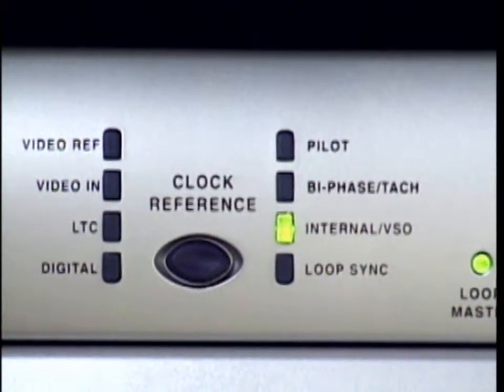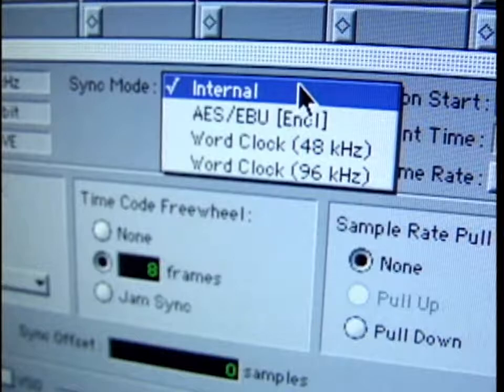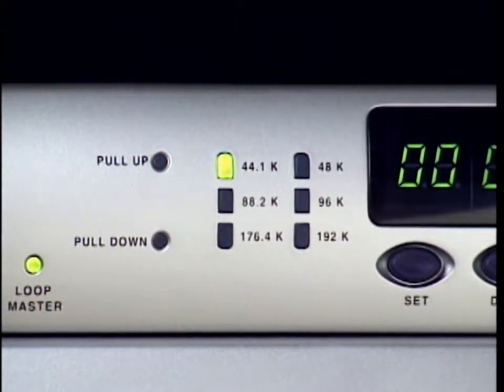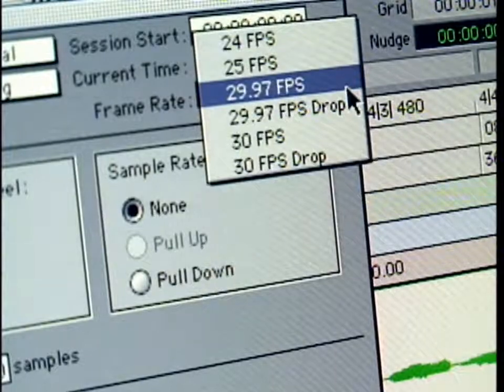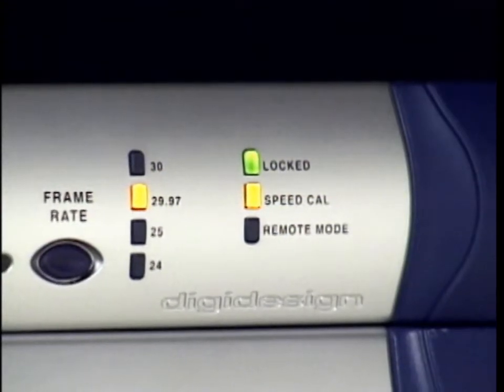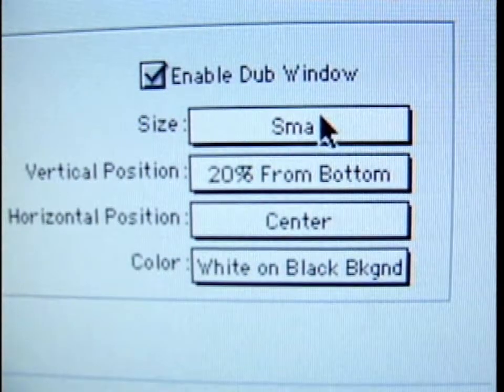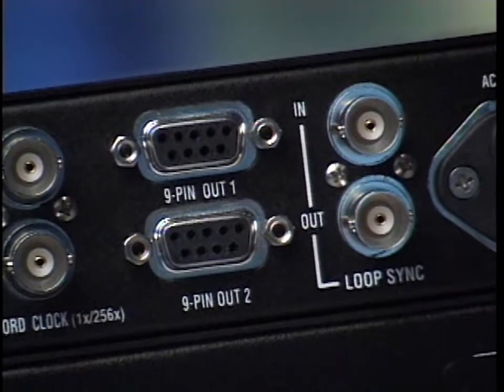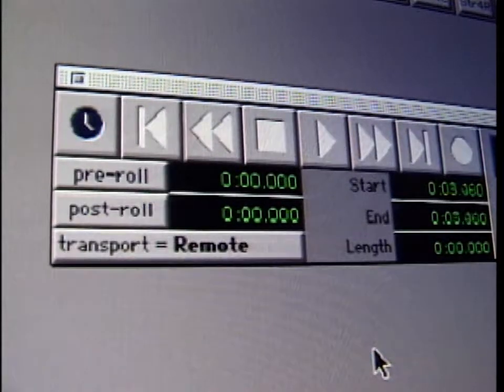Pro Tools HD – Sync I/O Interface 2002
Sync I/O HD Interface - presented by Charles Dye
Original Avid/Digidesign Documentation for the new Pro Tools | HD – 96 kHz and 192 kHz TDM II 48Bit Systems in 2002!!

Enjoy this in best Quality! :)